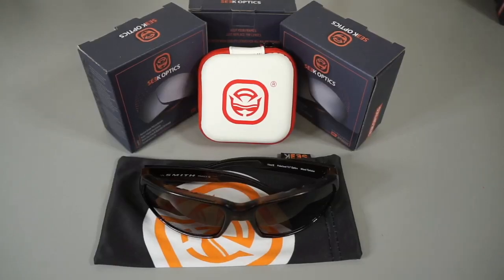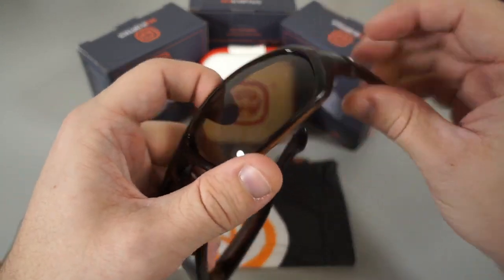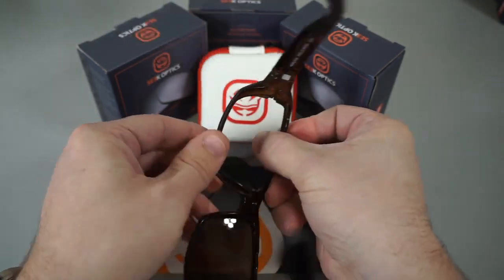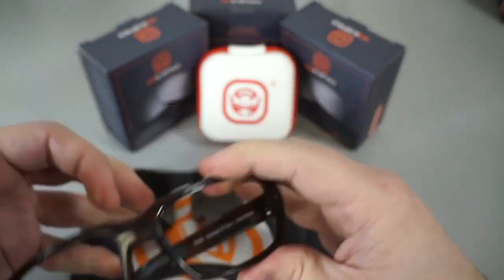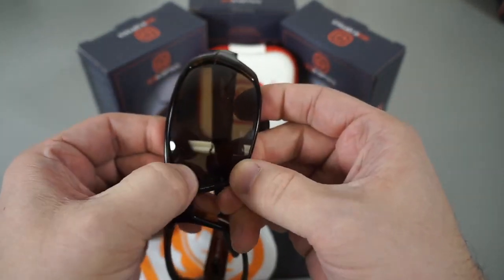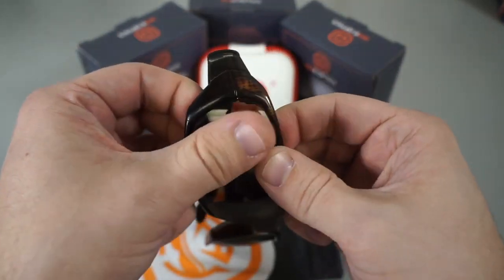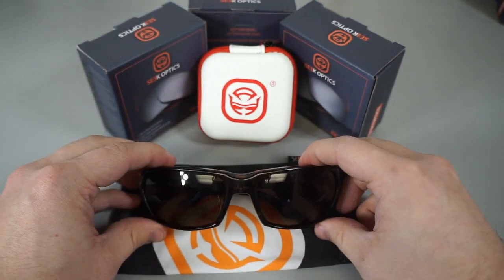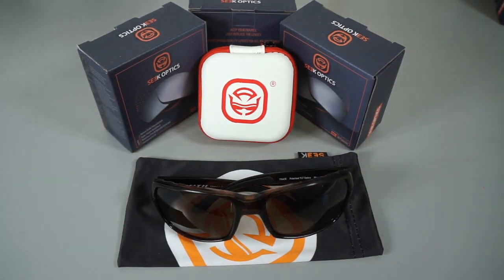How to Easily Install new Replacement Lenses in your Sunglass frame Smith Optics Trace - Seek Optics